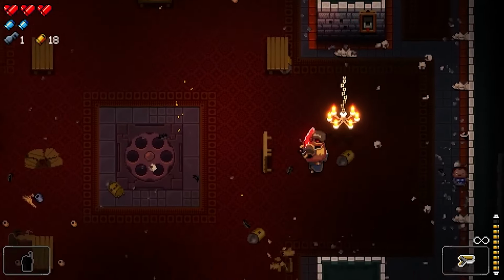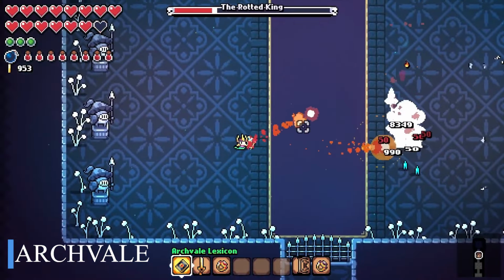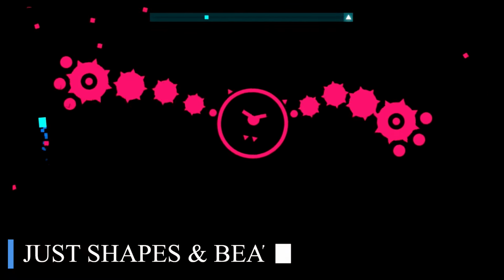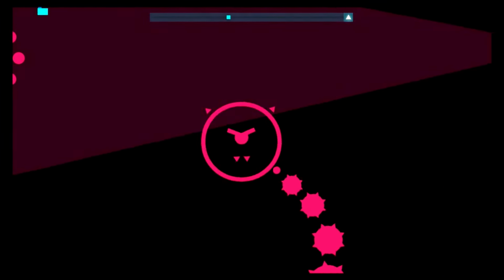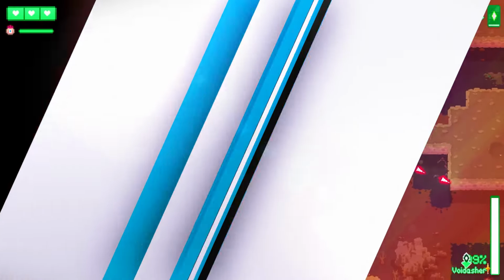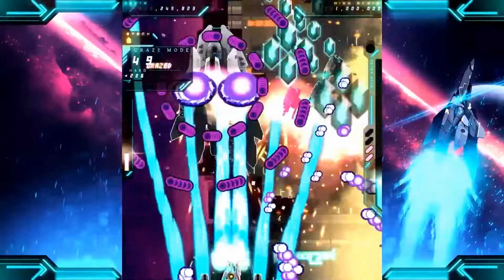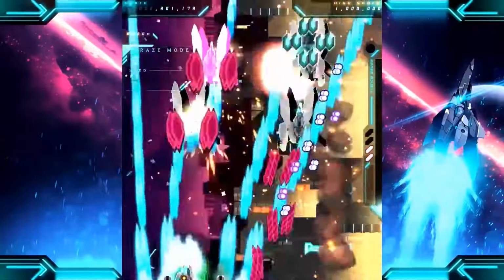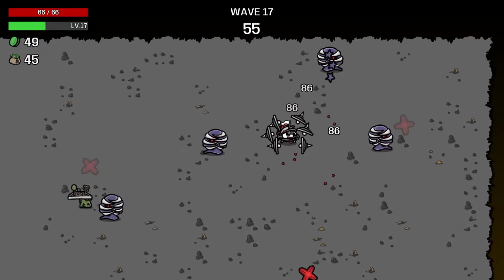Top 20 Best Bullet Hell Games Of All Time That You Should Play!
The 20 Best Bullet Hell Games Of All Time That You Should Play

🎮 Embark on an epic journey through the exhilarating world of bullet hell games with our definitive countdown of the 20 absolute best titles ever created! Immerse yourself in the heart-pounding action and mind-bending bullet patterns that define this beloved genre. Whether you're a seasoned veteran or a newcomer seeking thrills, our meticulously curated list promises to deliver hours of intense gameplay and unforgettable challenges. From iconic classics that shaped the genre to underrated gems waiting to be discovered, each game on our list showcases the pinnacle of bullet hell excellence. Join us as we celebrate the artistry, strategy, and sheer adrenaline that make these games a must-play for every gaming enthusiast. Get ready to dodge, weave, and conquer in the ultimate tribute to the most electrifying games in gaming history! 🔥💥